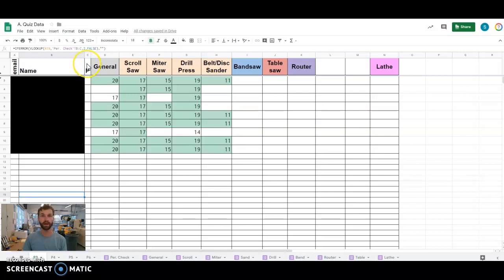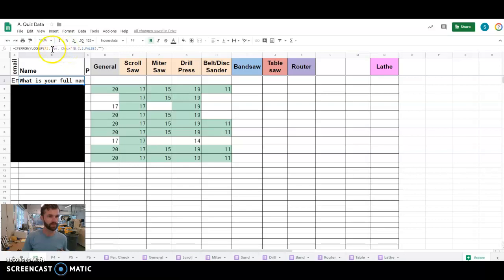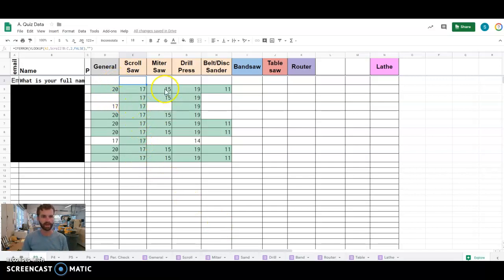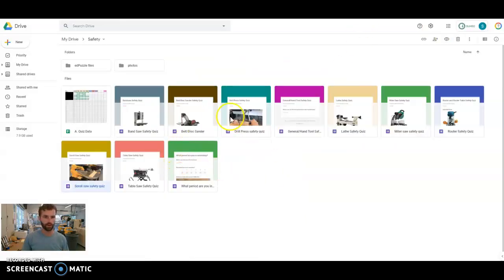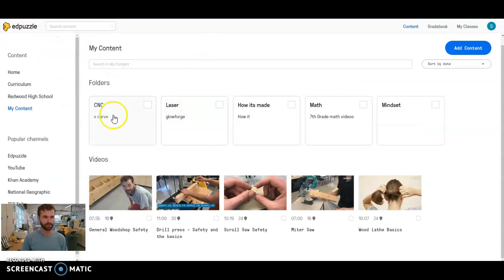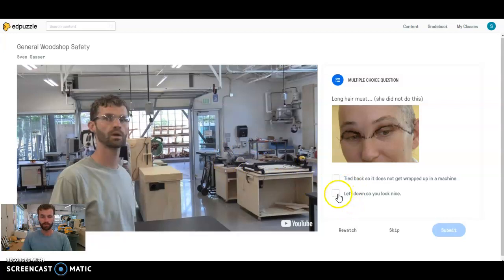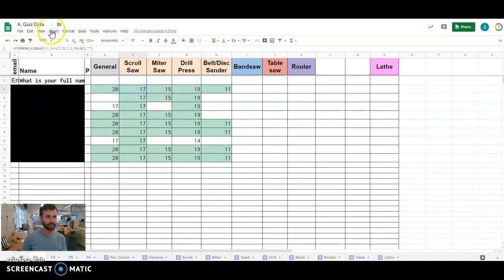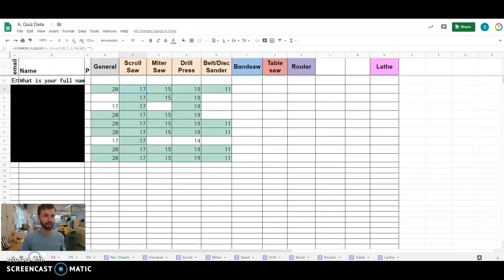How I do safety in my classroom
This video was made for an instructable. To find out more have a look.